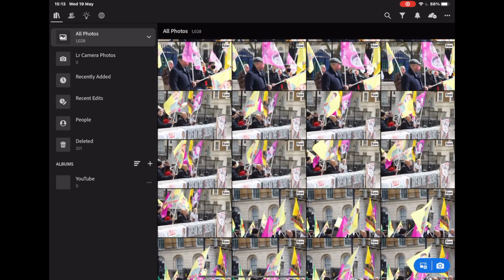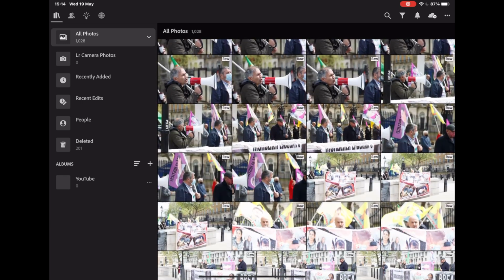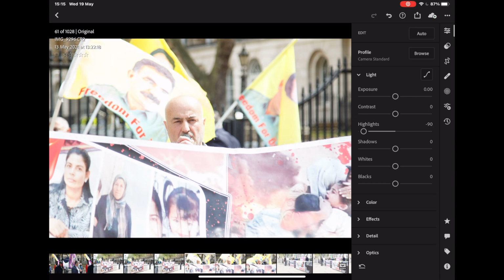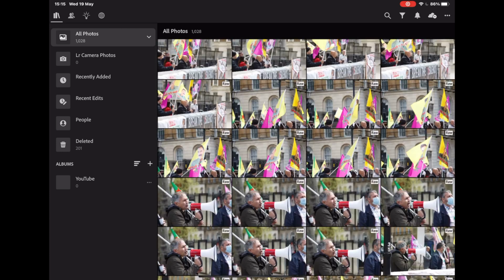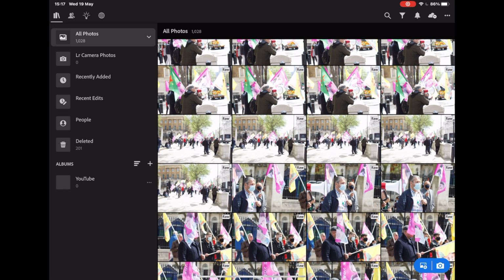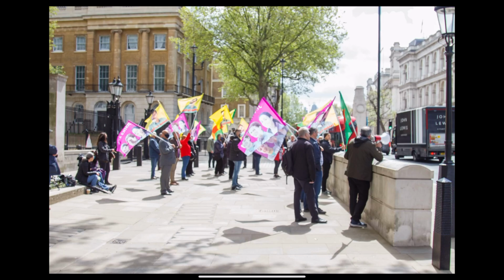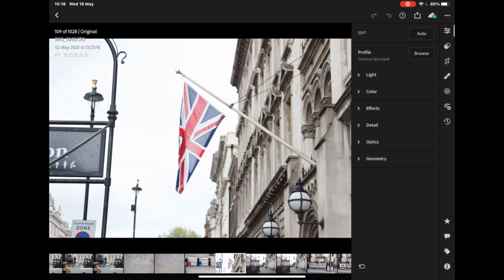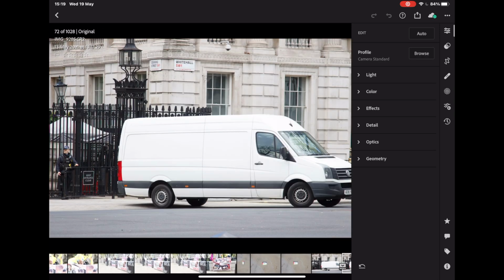Editing on iPad Pro 2020